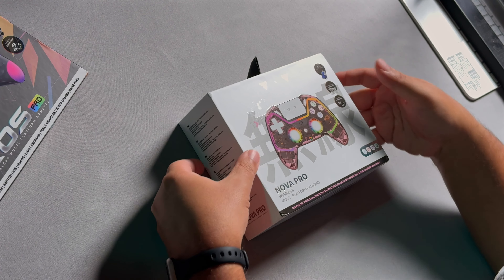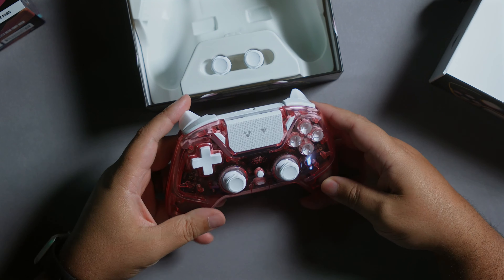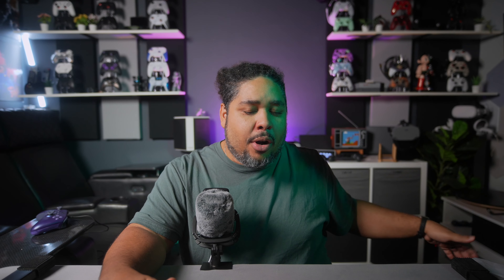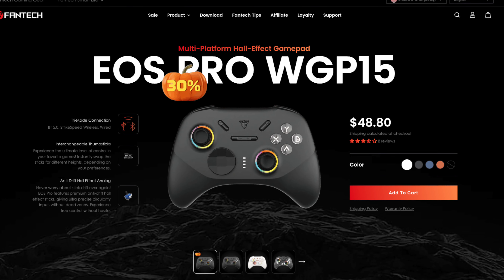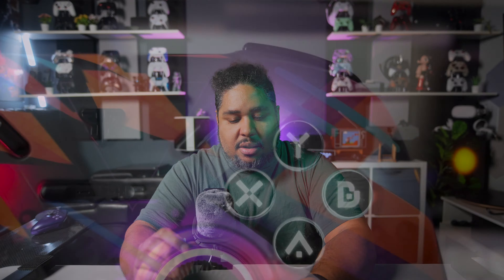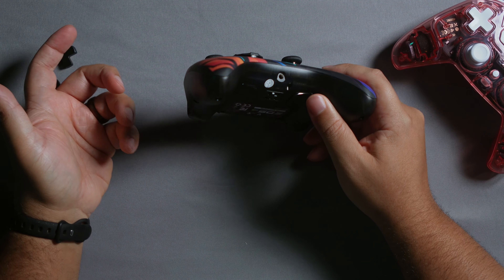"Xbox Style" & "PS Style" Controllers From Fantech | EOS PRO & NOVA PRO Review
The EOS PRO WGP15 and NOVA PRO WGP14v2 are two new controllers from Fantech. Let's check 'em out and see what they are made of!

Featured Product(s):
EOS Pro 🛒
NOVA Pro 🛒

Product(s) used were provided in exchange of an honest review. No money changed hands, all opinions are my own and were shared with no one prior to this video’s public release here on YouTube.

// My top 3 PC controllers (no specific order)
- Blitz2 TMR
- Cyclone 2
- Tarantula Pro

// My top 3 mobile controllers
- Galileo G8+
- ELO Vagabond
- Abxylute S9

// Some of my favorite gaming tech of the moment
- Viture Pro XR Glasses
- ONEXPLAYER F1 Pro

// Favorite controllers per console
- Mobapad M6-HD (Nintendo Switch)
- HexGaming Phantom (Playstation 5)
- G7 HE (Xbox Series X|S)

📖 Chapters
00:00

This video is a labor of love designed to entertain and educate exclusively.